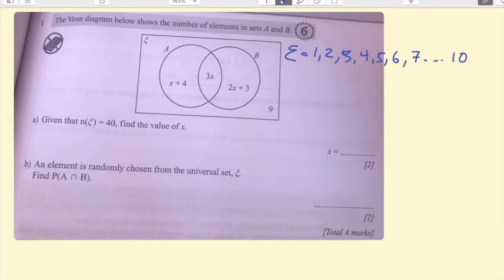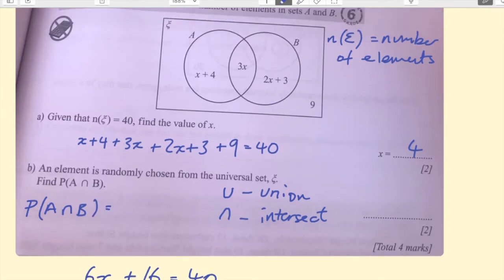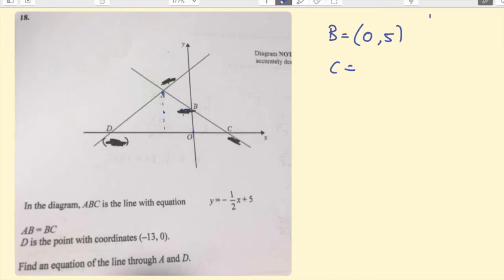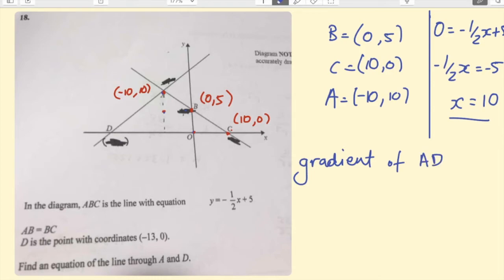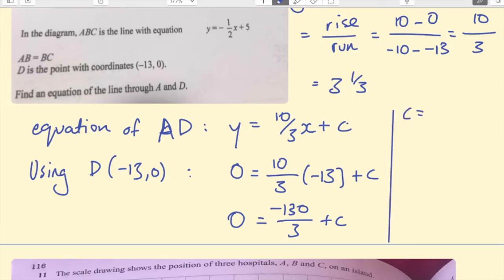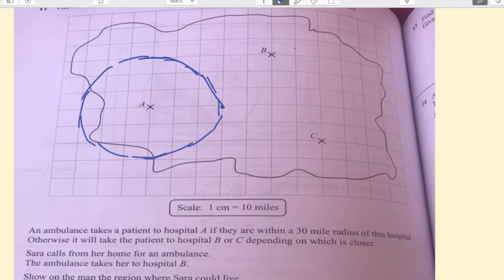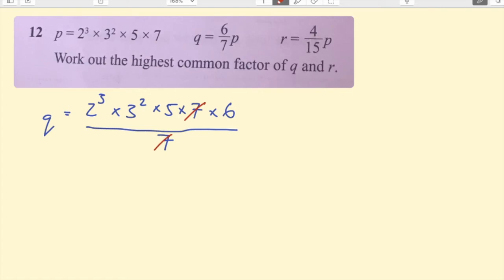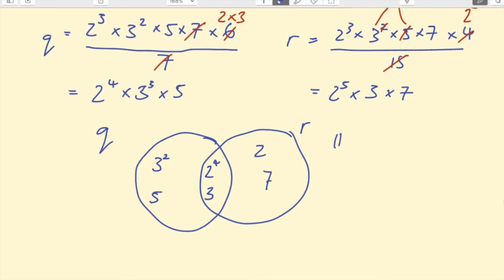Maths GCSE Revision Q&A | Venn diagrams, linear equations, loci, prime factorisation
If you would like to be part of a Q&A, leave a comment letting me know!

While watching, I suggest pausing the video and trying the problems yourself.